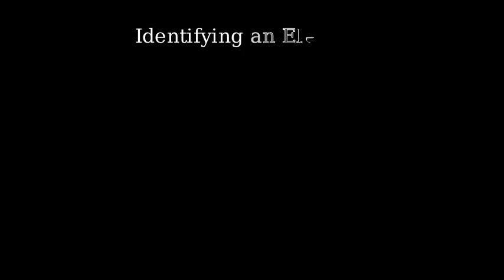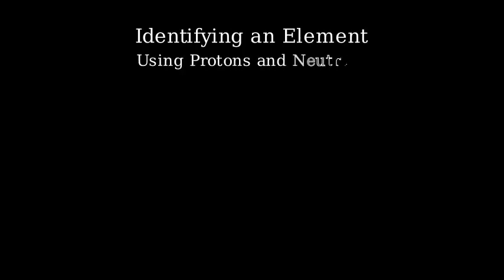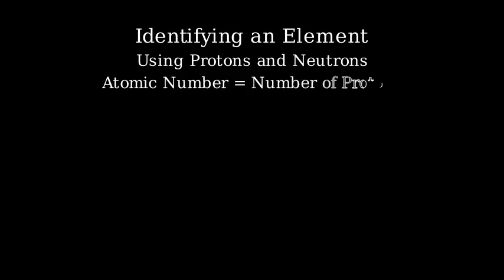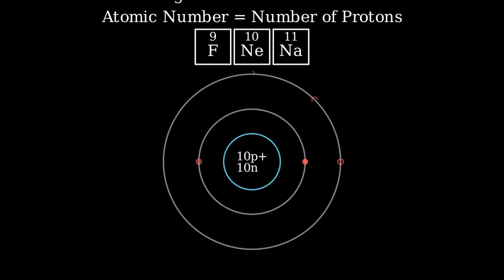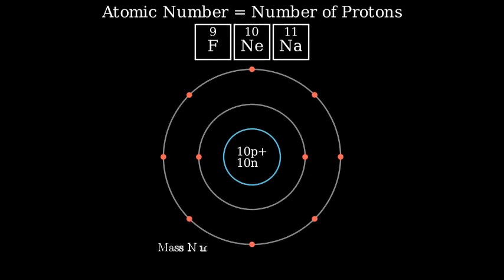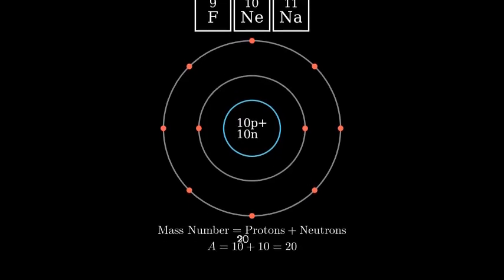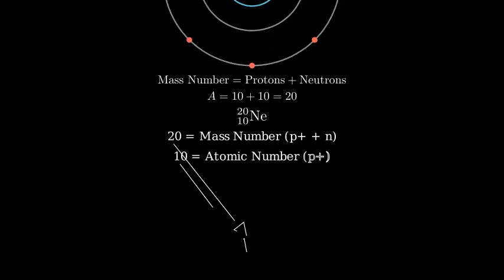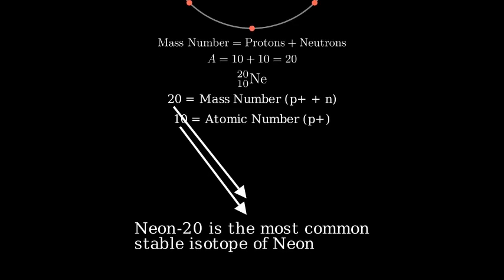What element has 10 protons 10 neutrons?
Soloution to this problem Step by Step:
[The element with 10 protons and 10 neutrons is neon-20. Neon is a noble gas found in the Earth's atmosphere and is known for its inert properties. With a total of 10 protons in its nucleus, neon-20 is stable and does not readily form chemical bonds with other elements. The balance of 10 neutrons helps maintain the stability of the nucleus, preventing it from undergoing radioactive decay. Neon-20 is commonly used in neon lights, lasers, and cryogenic refrigeration due to its inert nature and ability to emit bright colors when electrified. The precise balance of protons and neutrons in neon-20 highlights the delicate interplay of nuclear forces that govern the behavior and stability of atomic nuclei.